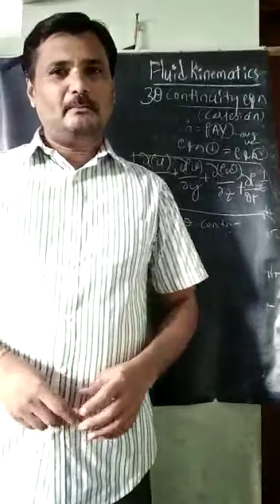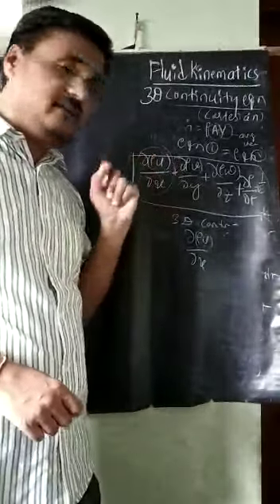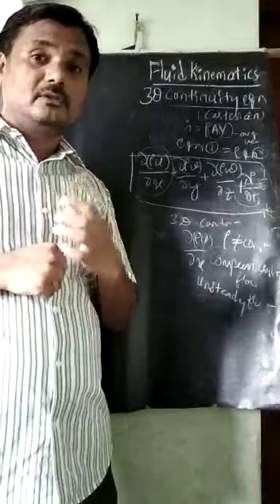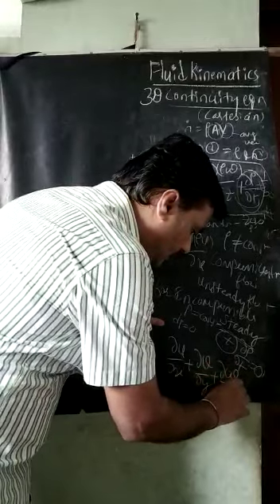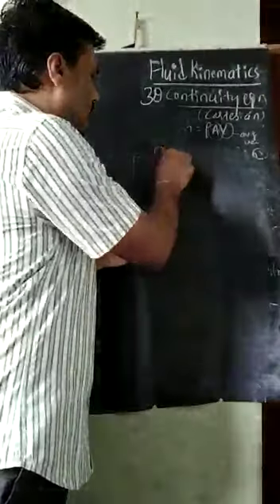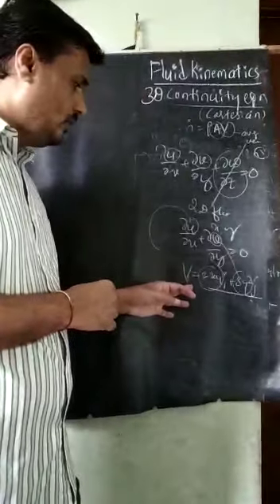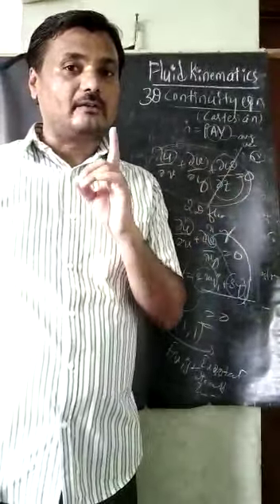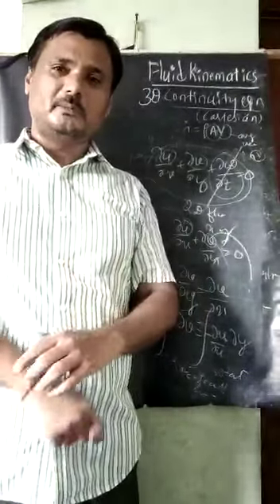Fluid Kinematics-6: 3-D Continuity Equation-2 by Dr. S N Topannavar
3-D Continuity Equation Derivation Continued